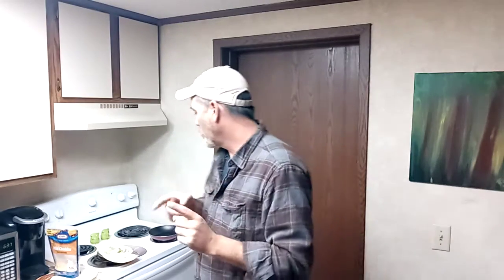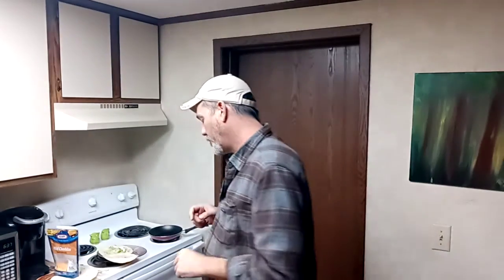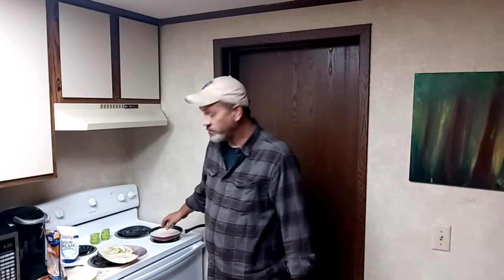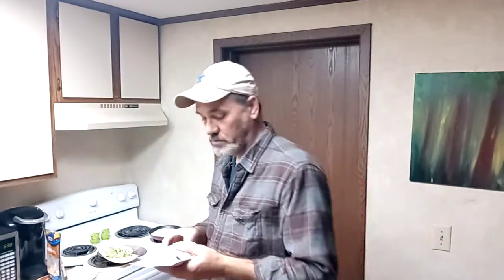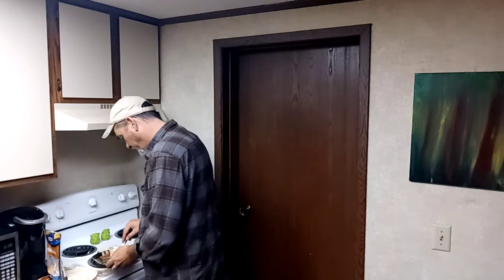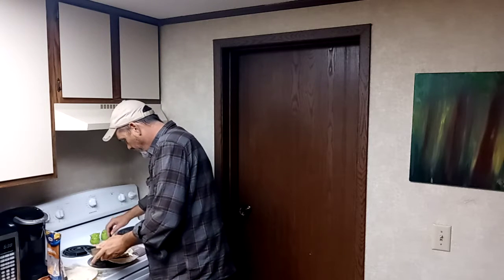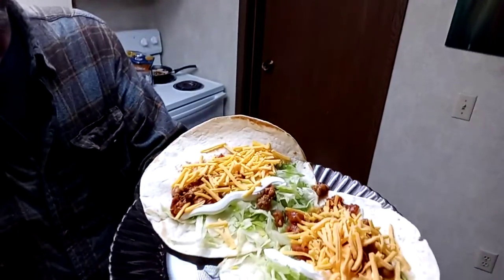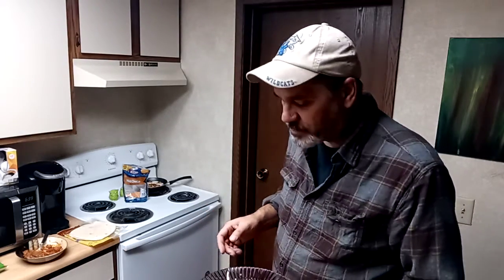CHILI TACOS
Chili Tacos, they are great. Can't figure out what to do with left overs? This is a great idea on what to with left over chili.